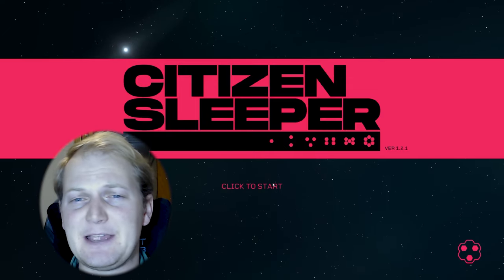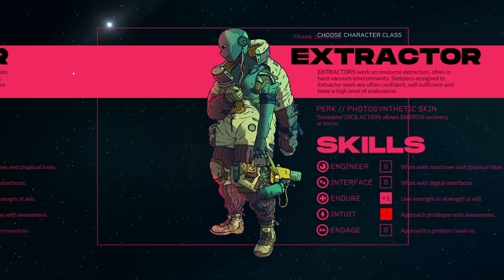Citizen Sleeper is a Good Game for Busy People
In this series, I recommend games for people with busy lives -- games for professionals, games for parents, games for students, and games for anyone else who loves the hobby but has trouble finding time for it. Let me show you games that fit the schedule so you can spend less time searching and more time playing. And remember -- I'm not a critic, just a dude. These aren't reviews, these are recommendations!

This video is about Citizen Sleeper, a tabletop RPG narrative space-station survival game where you play as an emulated human!

Thanks to the people who made this possible:
Will F is hot cocoa
Will R is a whipped cream